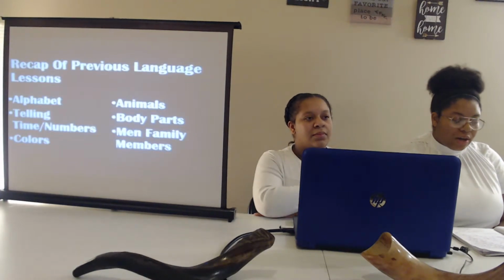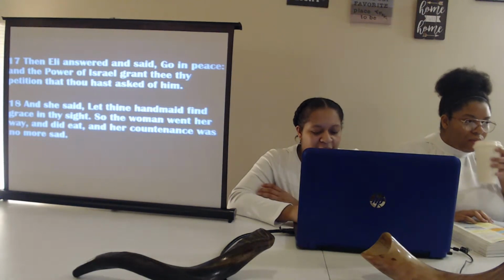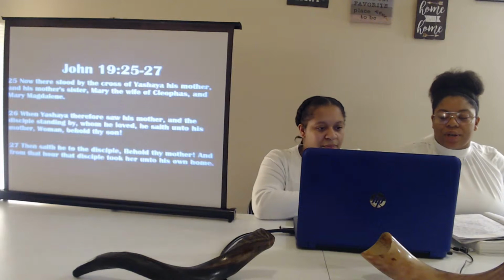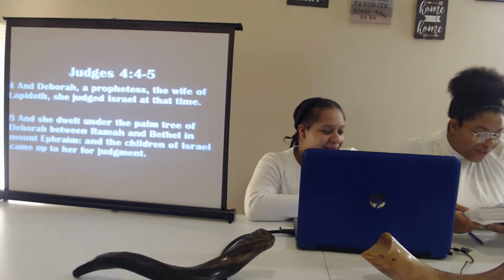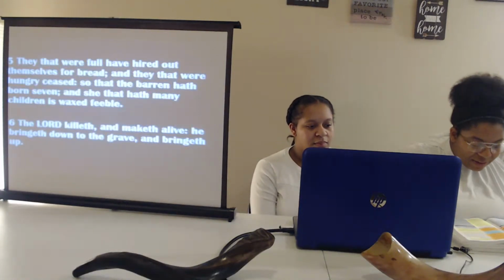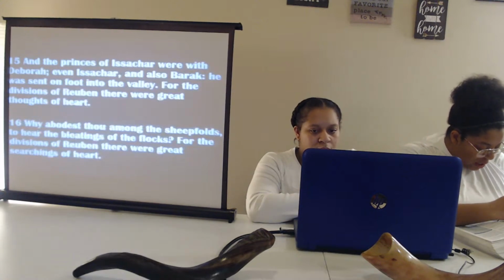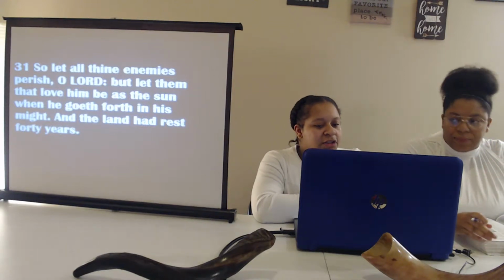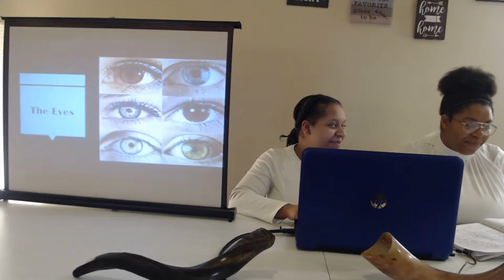Hebrew Israelite Language Lesson 17- Women Family Member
Elder Tawab Israel teaches the true gospel. Its time we get ready for the New Jerusalem !! We teach healing, deliverance and are a Hebrew Israelite Ministry from the tribe of Judah, Our email is All praises to AHAYAH ASHAR AHAYAH our savior YASHAYA. Watch our Livestream every Shavout @ 2:00 PM EST also Our Friday Night Lessons of Life starts @ 9:00 PM EST